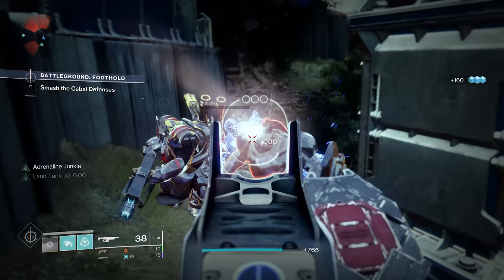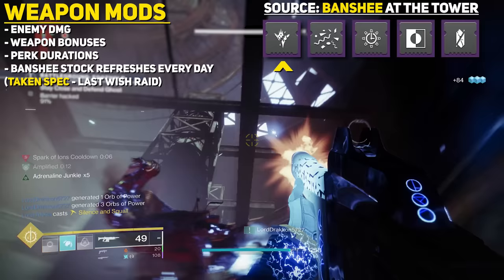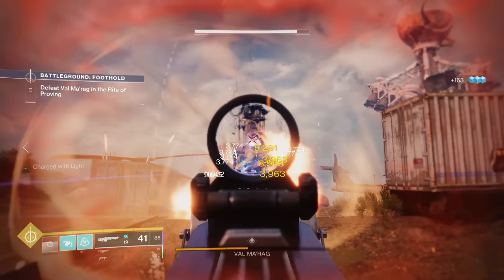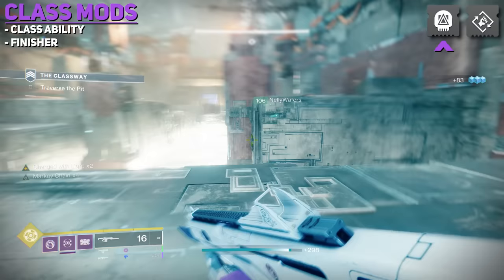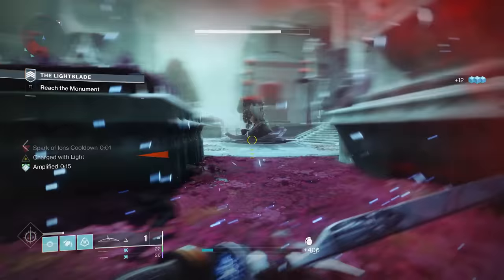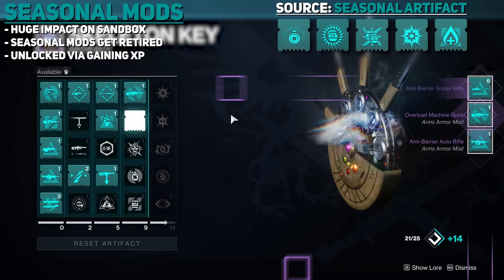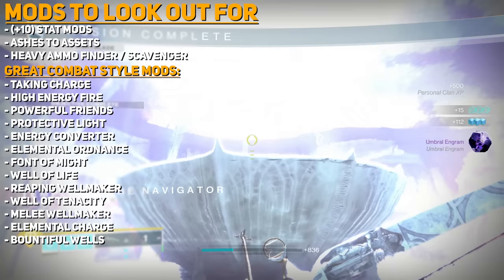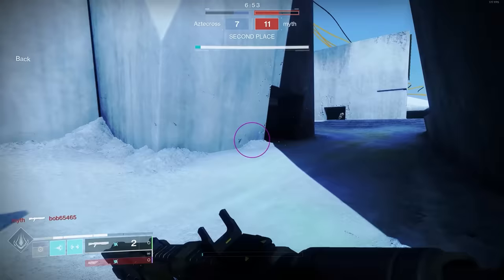The Complete Destiny 2 Mod Guide (Get Them ALL) | Season of Plunder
Catch us live on Twitch!
🥃AdvancedGG NASTY Drink and Merch!
👉MojoDesk Makes the Best Desks!